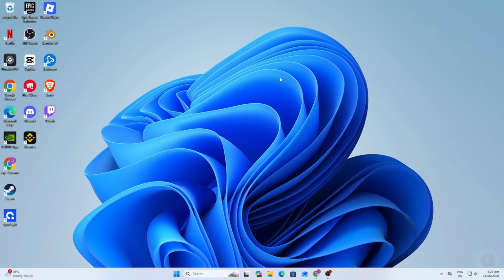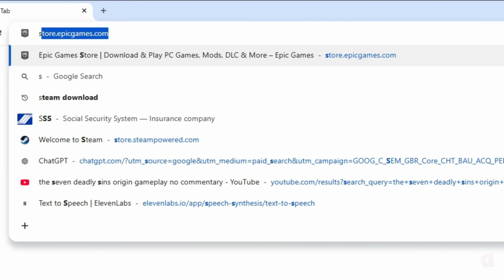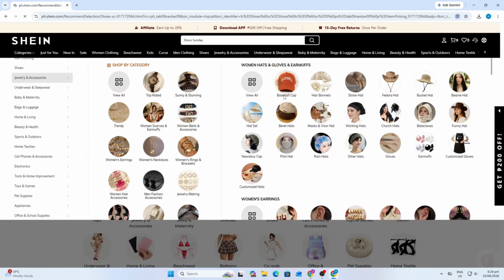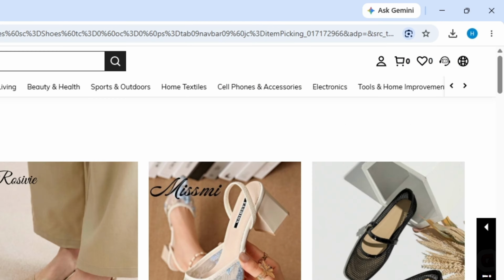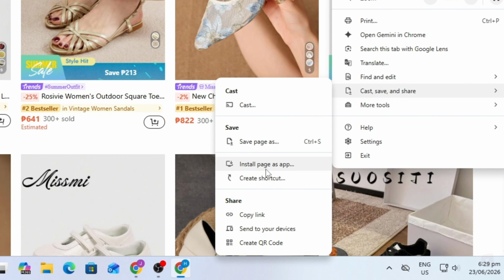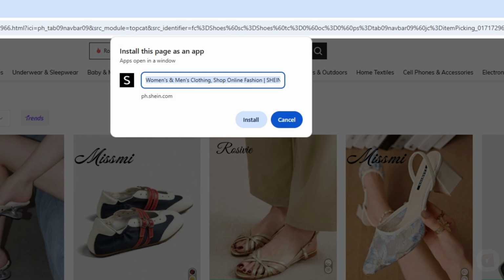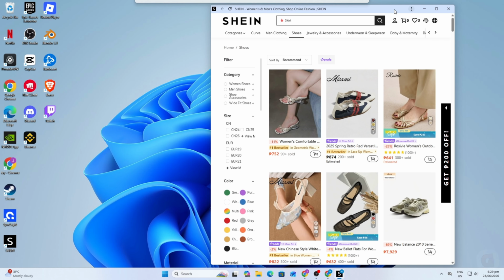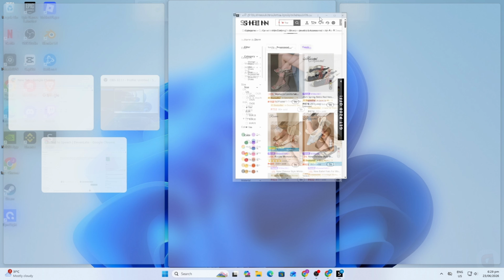How to Install SHEIN on PC & Laptop (2026)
Want to install SHEIN on your PC or laptop?

This updated 2026 tutorial shows you how to access and install SHEIN on Windows quickly and easily. Whether you're shopping for fashion, accessories, home products, or tracking orders, this guide will help you use SHEIN on your PC or laptop.

In this video, you'll learn how to install SHEIN as a desktop app using Google Chrome or Microsoft Edge, create a desktop shortcut, and launch it directly from your computer.

✅ In this tutorial:
• How to install SHEIN on PC
• How to download SHEIN on laptop
• SHEIN desktop app setup guide
• How to sign in to SHEIN
• Install SHEIN using Chrome or Edge
• SHEIN tutorial for beginners